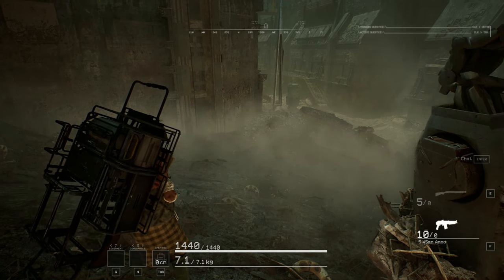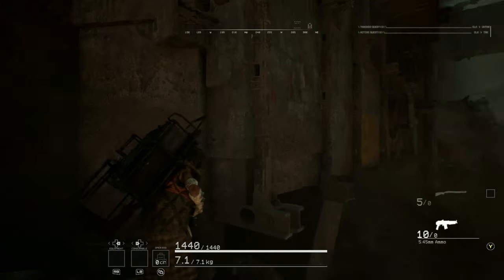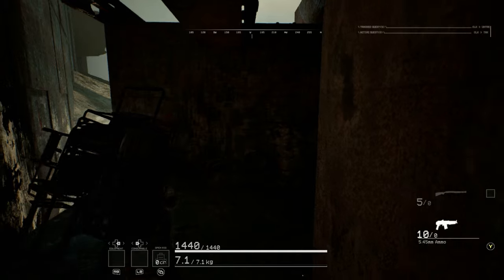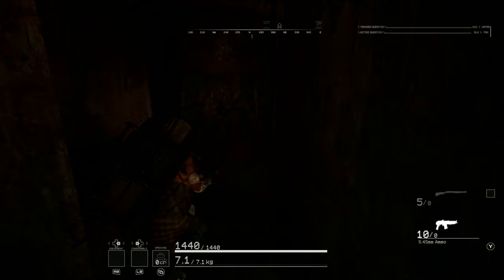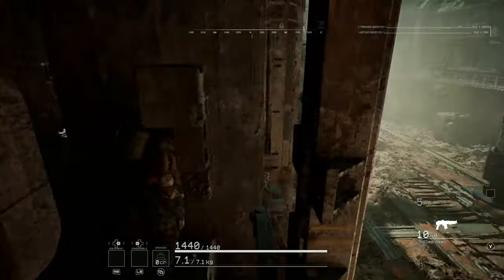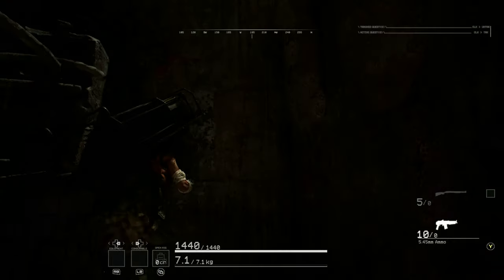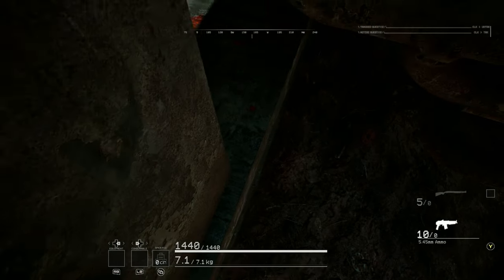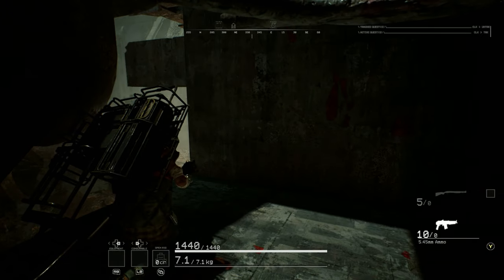Mech Trenches Is Made Out Of Swiss Cheese Part 1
The first of many holes that I have discovered.